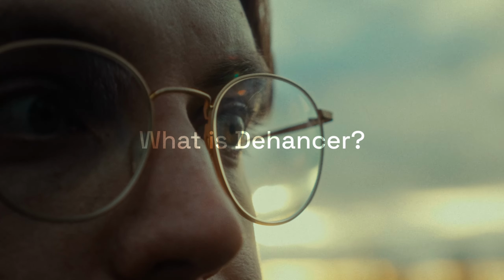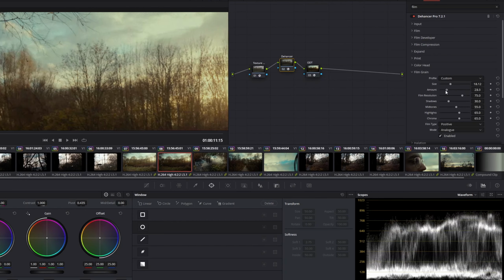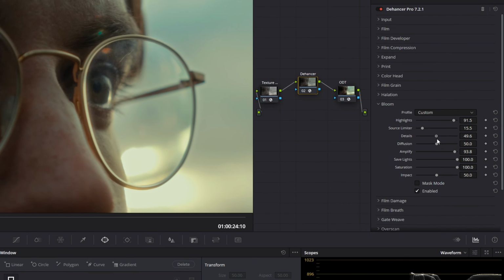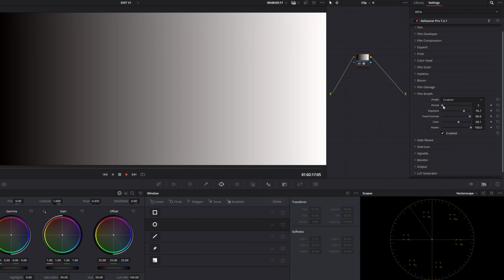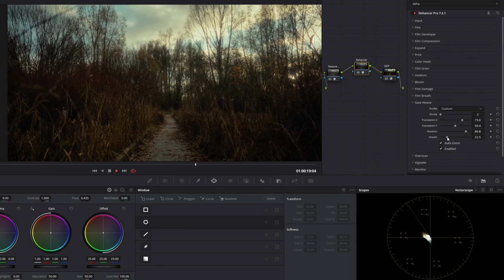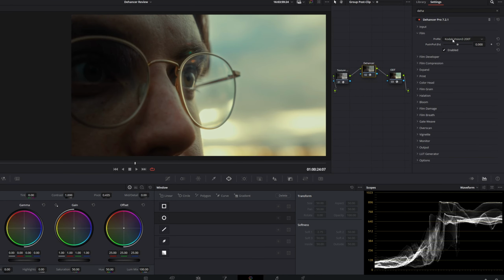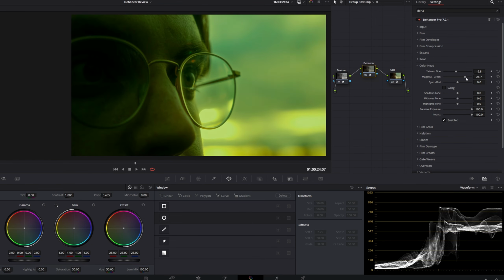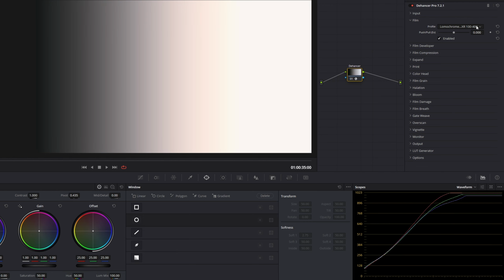Dehancer Review: Exploring Film Emulation for Color Grading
In this video, I review Dehancer, a film emulation plugin designed to bring the look of analog film to your color grading workflow. From its extensive film stock library to unique film effects, I'll demonstrate how it works and share my thoughts on its capabilities.

The Dehancer Colourist Awards are now open! Submit your best work for a chance to win amazing prizes.

00:00 - Graded with Dehancer
00:30 - Intro
00:54 - What is Dehancer?
01:09 - What I like about Dehancer
03:06 - What I don't like
04:02 - The issue with the film stocks
05:12 - Conclusion
05:47 - Outro